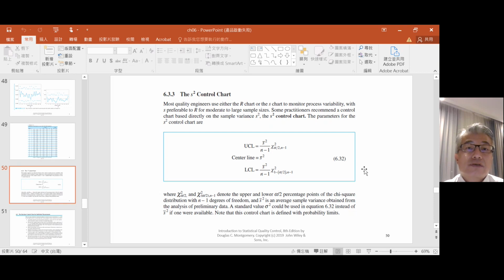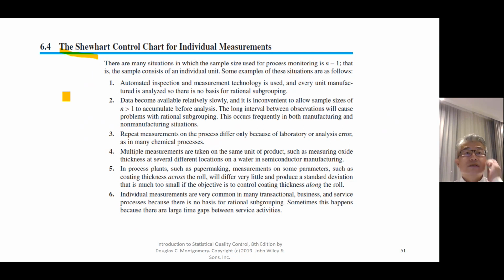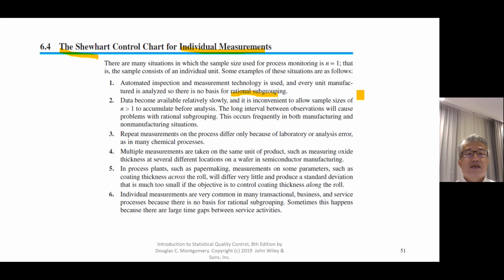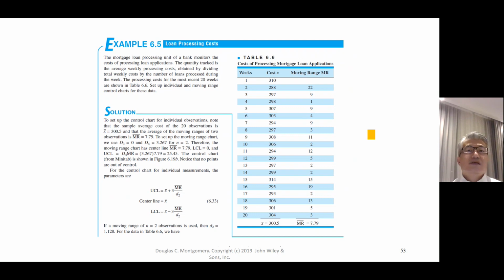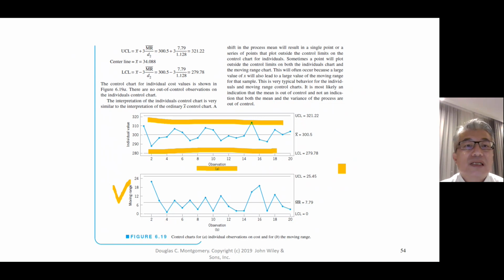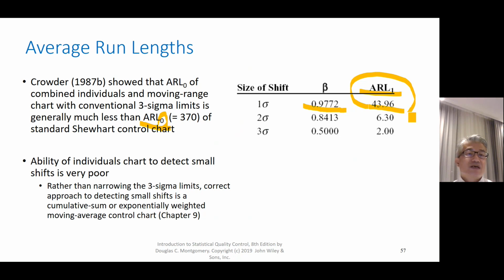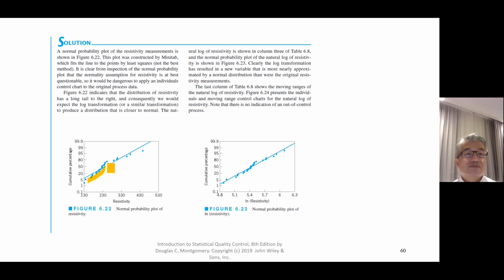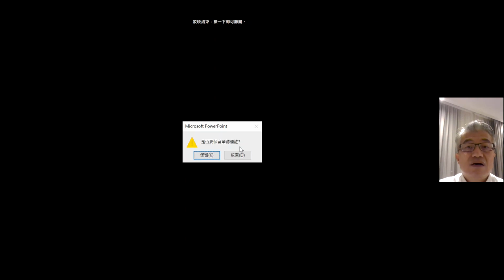Chapter 6 Rremot recording from Sydney 20221220 171723 會議錄製